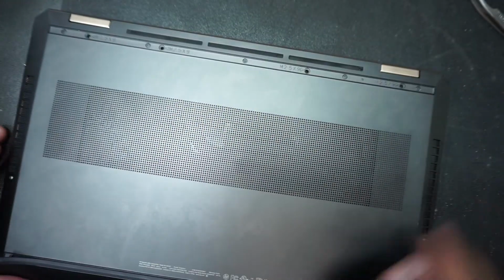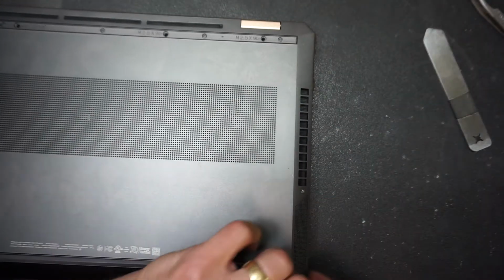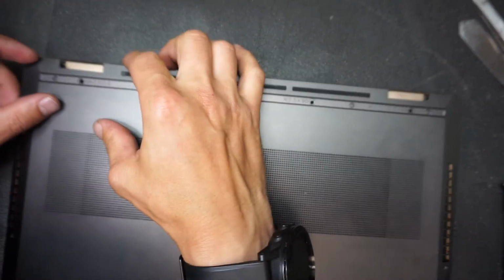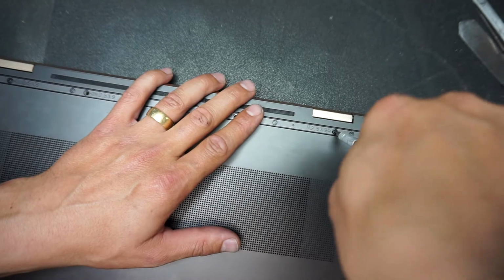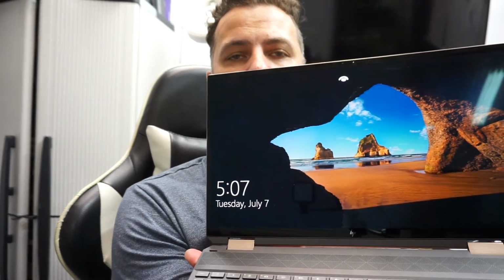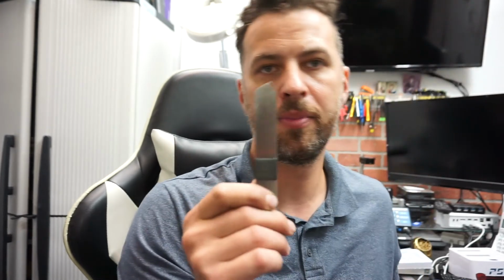HP Envy X360 15t ssd upgrade